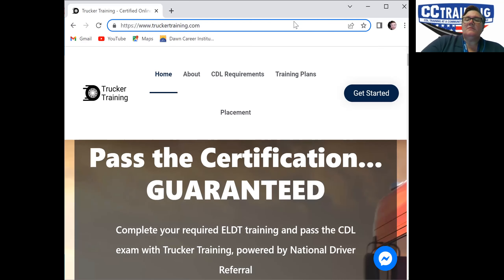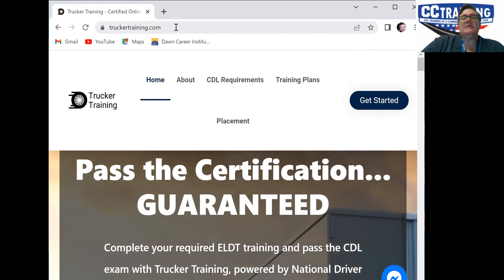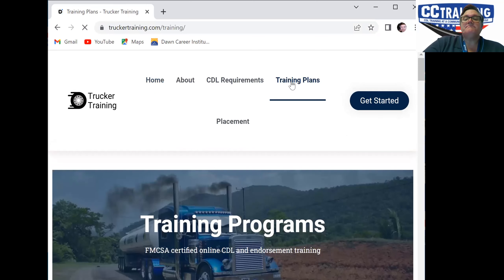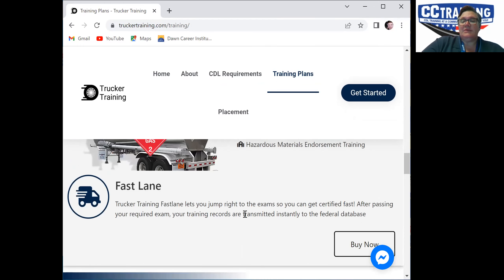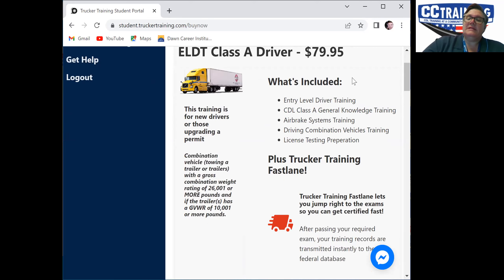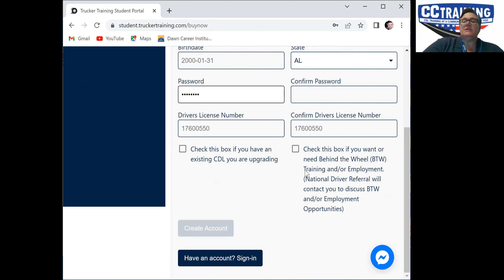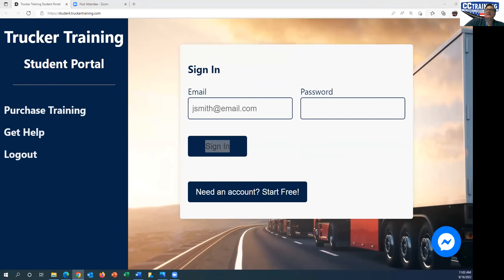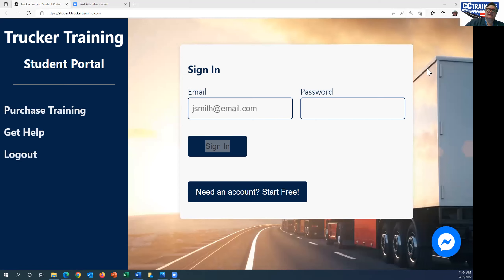HAZMAT TRAINING Tutorial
This video is a tutorial that will help students navigate the Trucker Training registration process for "Hazmat" training.